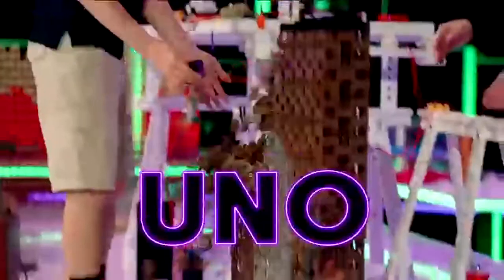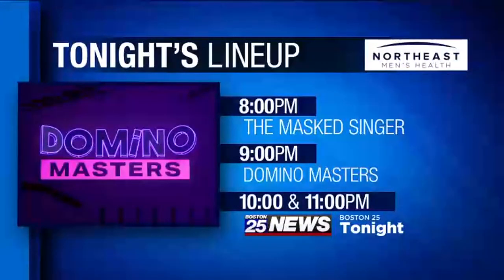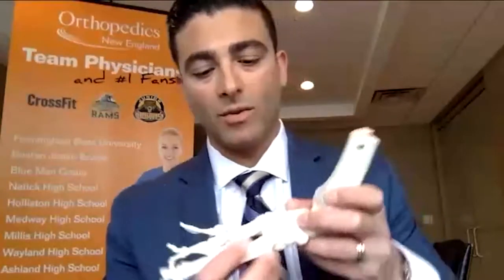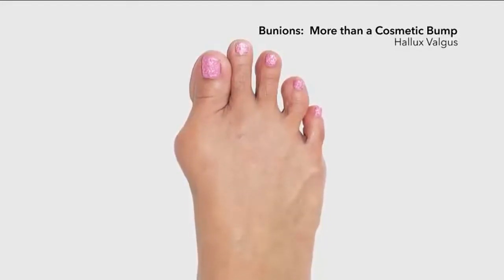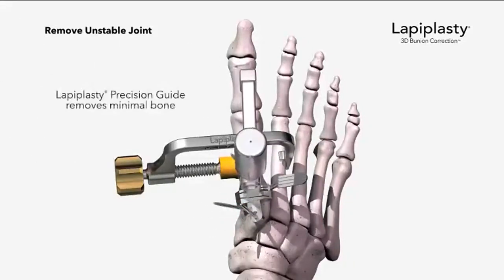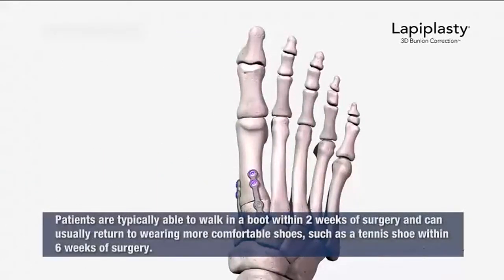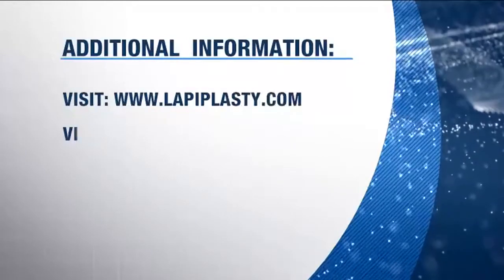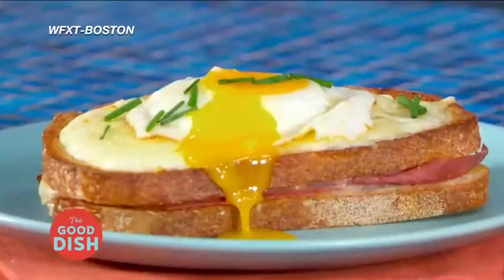Dr. Michael Sganga Talks Treating Bunions with Lapiplasty® | WFXT’s “Inside Health”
Tune in as Dr. Michael Sganga from Orthopedics New England joins WFXT’s “Inside Health” in a sponsored segment to discuss what bunion deformities are, what causes them to form, and the available options for managing and treating them, highlighting Lapiplasty® 3D Bunion Correction®.

Lapiplasty® 3D Bunion Correction® features patented, advanced technology designed to correct all three dimensions of the bunion at the root of the problem (unstable joint). This surgical technology returns your entire bone to normal 3D alignment and the unstable joint is secured with patented, titanium plates to get you back on your feet quickly (typically within 3-10 days in a walking boot). [1,2,3,4]

To see if Lapiplasty® 3D Bunion Correction® may be right for you,

The opinions expressed by this doctor are their own and not necessarily those of Treace Medical Concepts, Inc. Lapiplasty® is a surgical procedure. Individual results vary, there are risks, and recovery takes time. Risks include infection, pain, implant loosening, and loss of correction with improper bone healing. For more information on benefits, risks, and recovery, visit Lapiplasty.com.

[1] Ray J, et al. Foot Ankle Int. 2019 Aug;40(8):955-960.
[2] Dayton P, et al. J Foot Ankle Surg. 2018. 57:766-770.
[3] Dayton P, et al. J Foot Ankle Surg. 2016. 55:567-71.
[4] Dayton P. et al. J Foot Ankle Surg. 2019.58:427-433.

M2745A